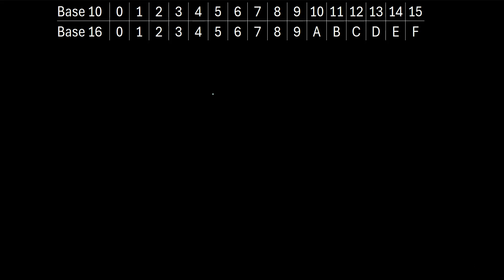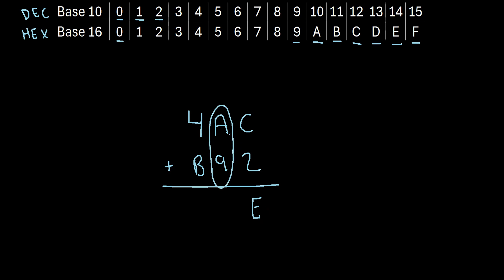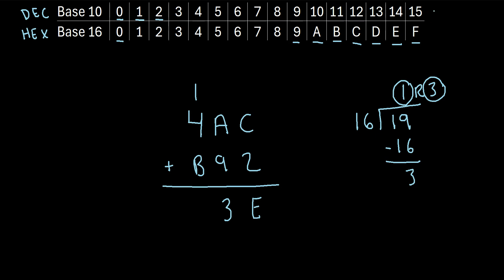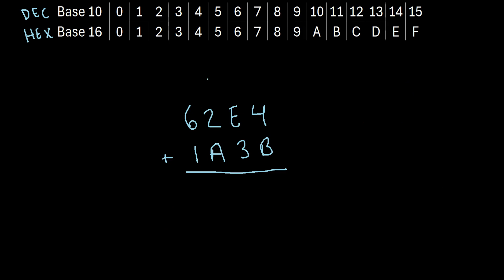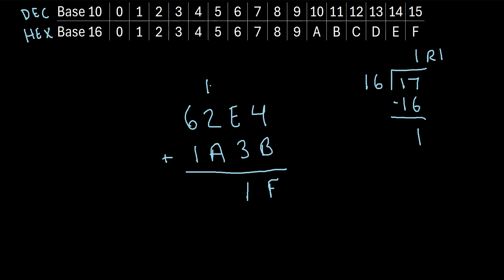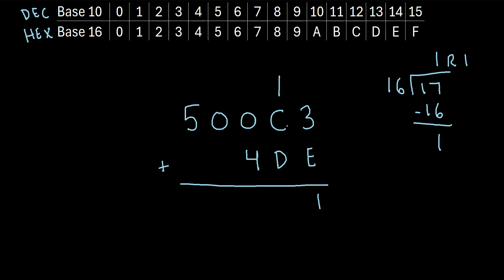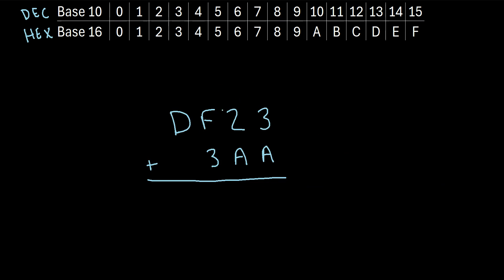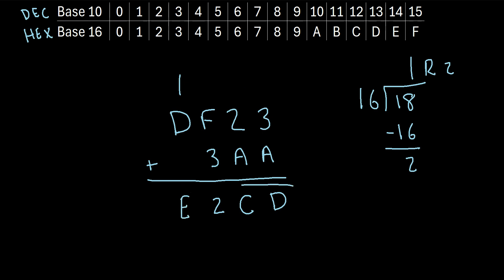How to Add Hexadecimal Numbers (Base 16)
In this video I explain how to add hexadecimal numbers, including several examples.